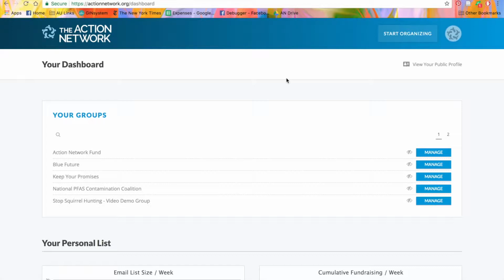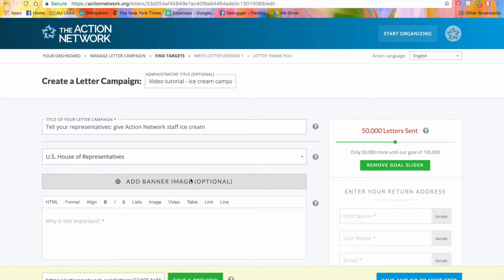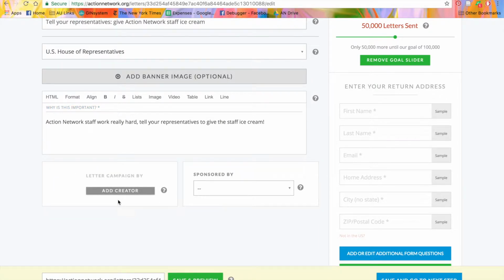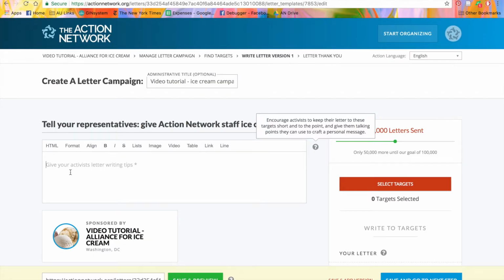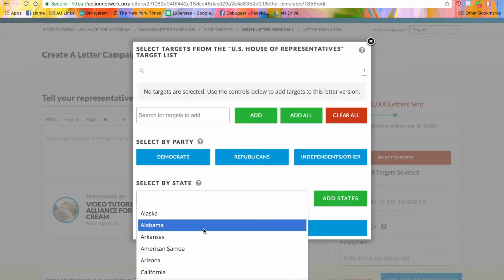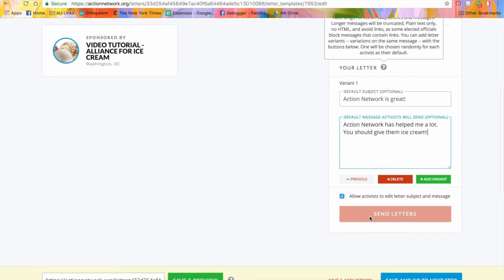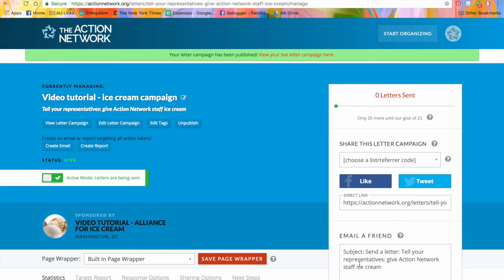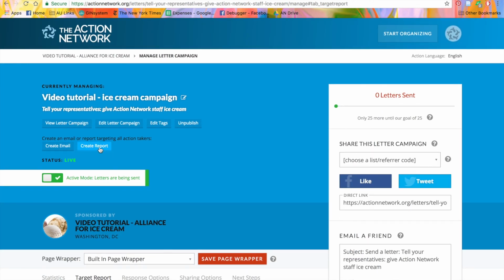Letter Campaigns -- Action Network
Watch this tutorial to learn about creating a direct advocacy campaign in the Action Network.